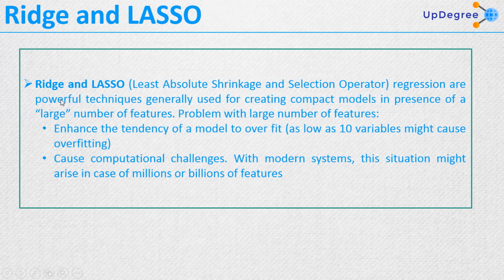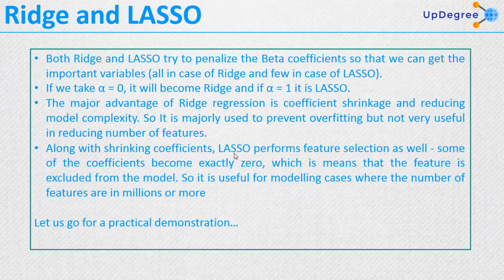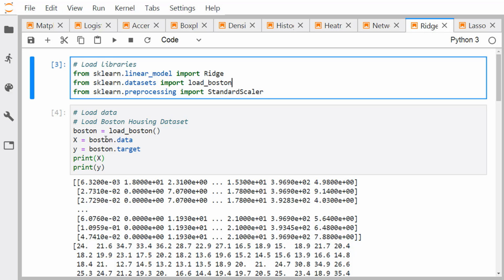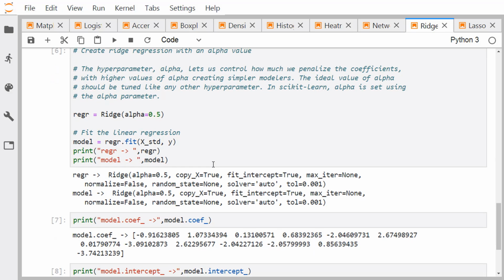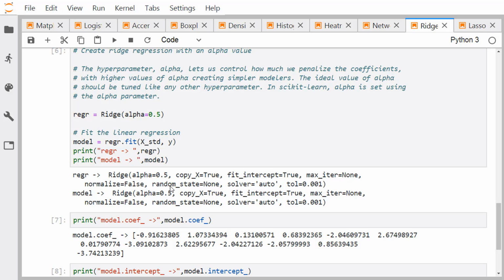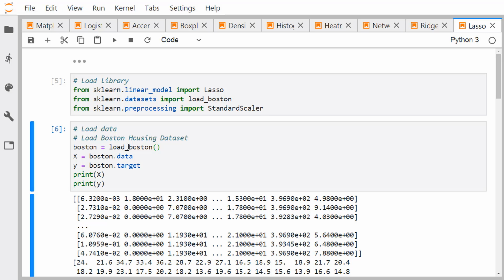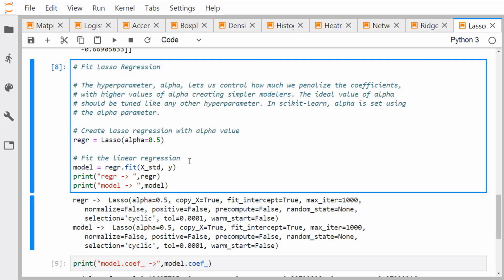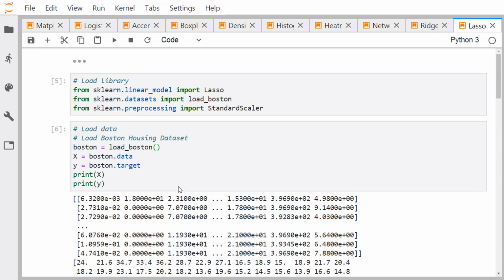Ridge and Lasso Regression in Python || Machine Learning Models with Python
⭐ Our Popular Playlist You Can Watch ⭐